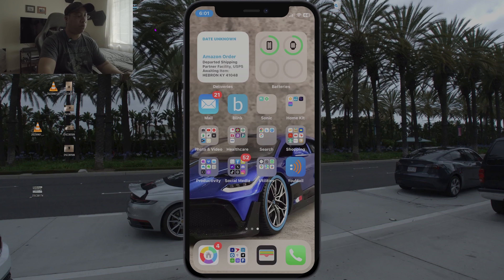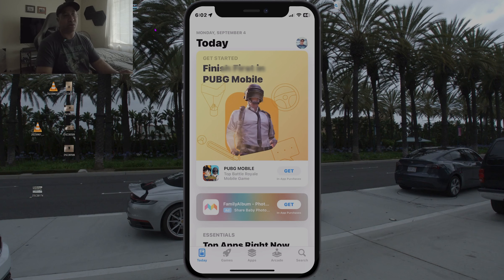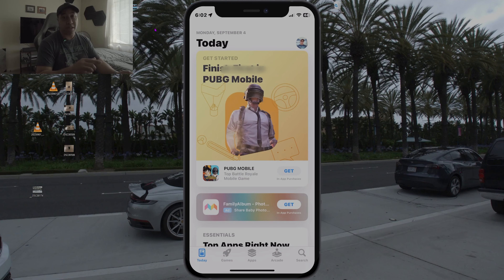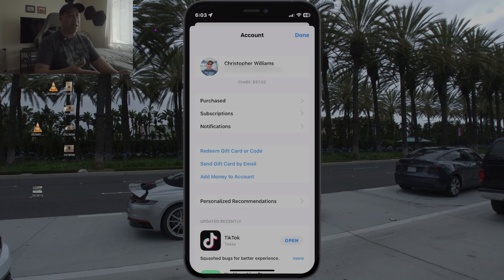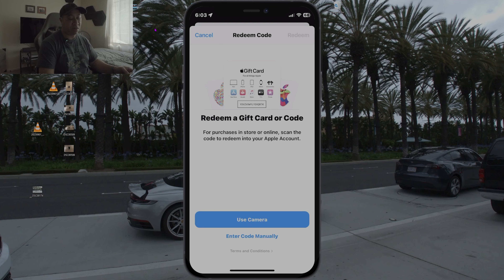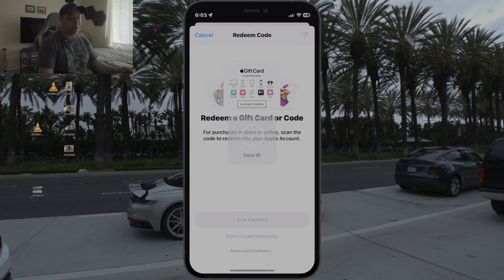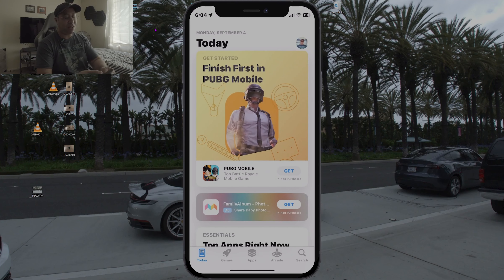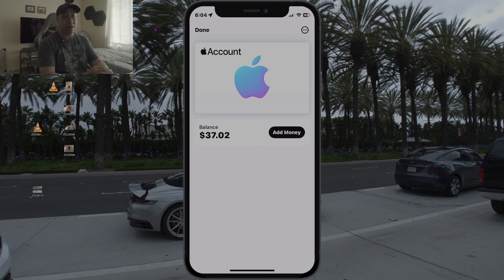Are Apple Gift Cards Worth It? Discover the Truth!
In this video, we'll answer the question: are Apple gift cards worth it? We'll compare the pros and cons of Apple gift cards.

Whether you're new to the world of Apple gift cards or a longtime user, this video is for you! We'll explain everything you need to know about Apple gift cards, from how to redeem them to how to use them. So whether you're looking to spend a little money or spend a lot, apple gift cards are a great option!

Audio: Hollyland Lark M1